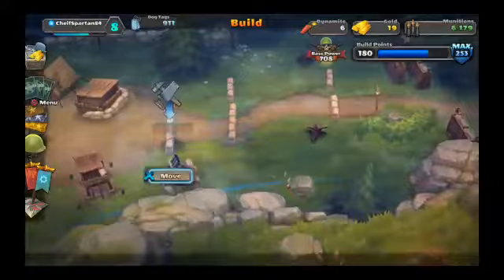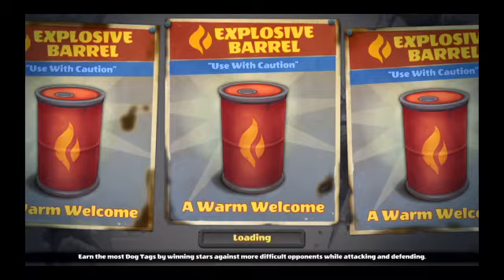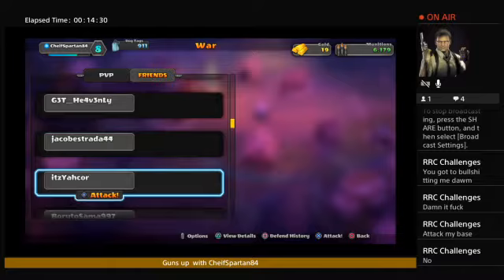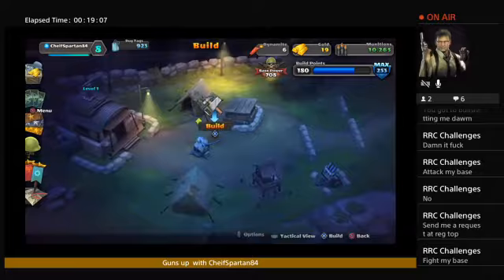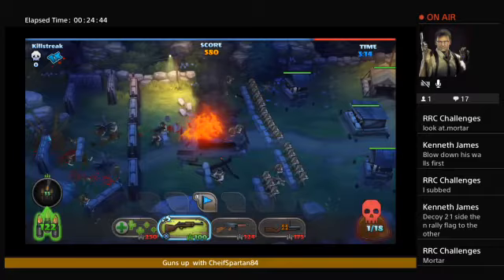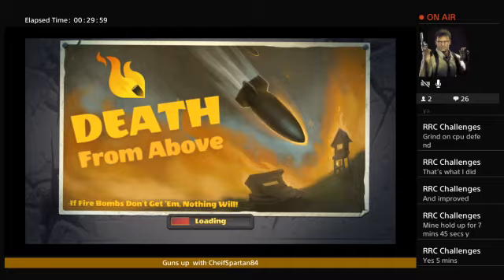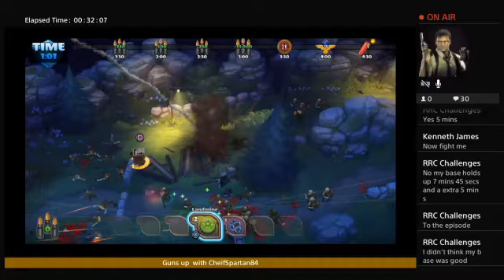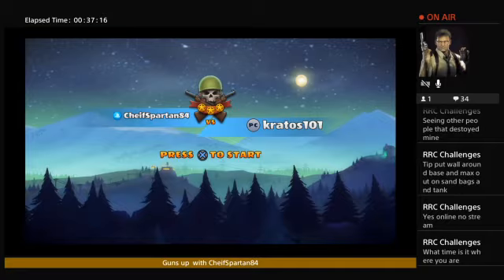Guns up episode 2: Retaliation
It's me spartan from torito and spartan gaming and very own channel